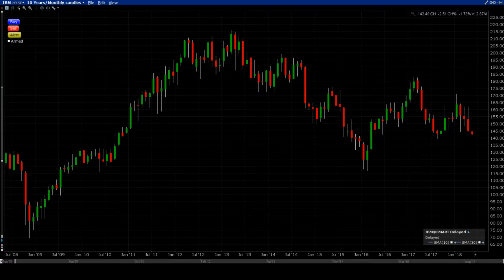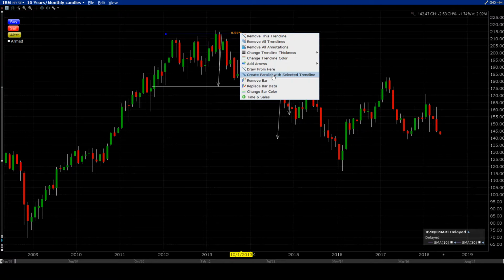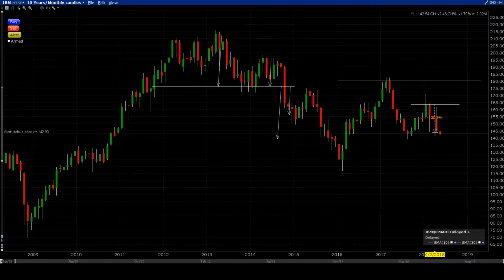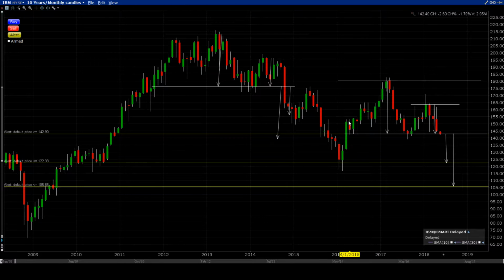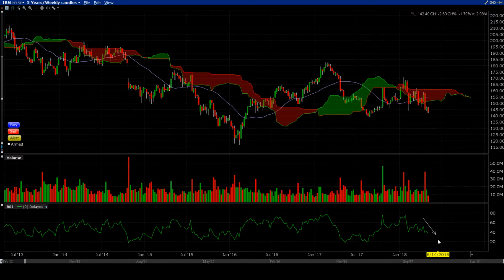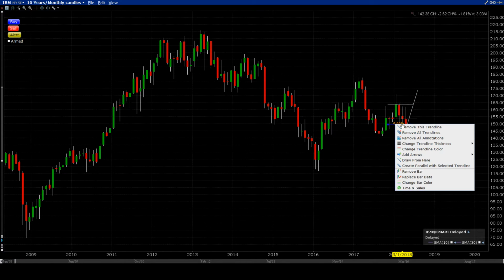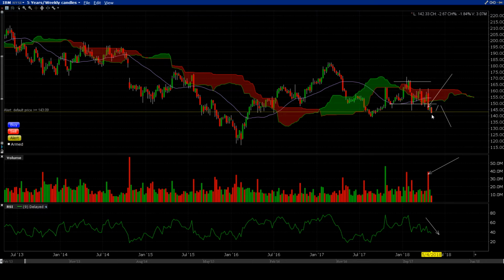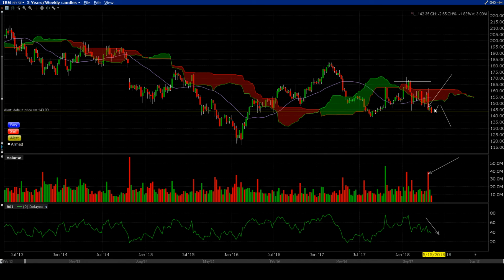Secretwars #0062 - Revisiting IBM, Stage 4 breakdown in progress!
Currently in a Stan Weinstein stage 4, possibly entry on pullback. $ibm $study